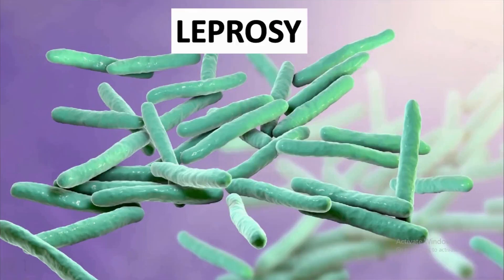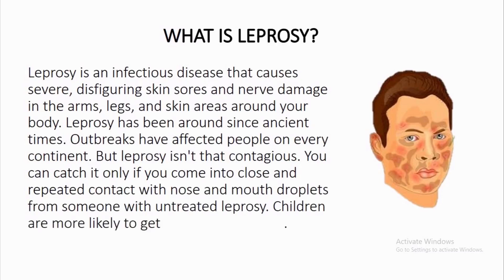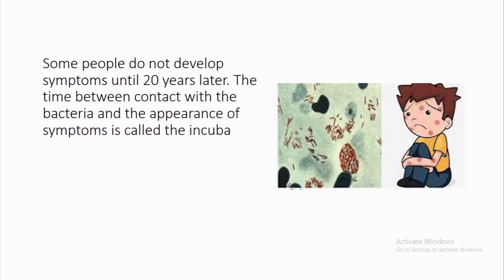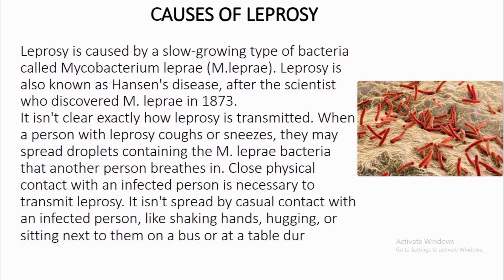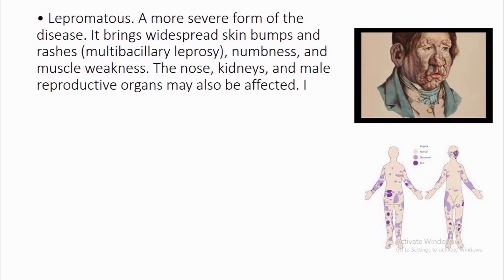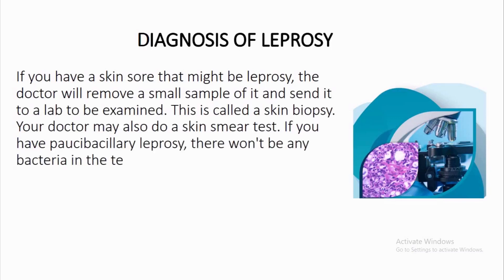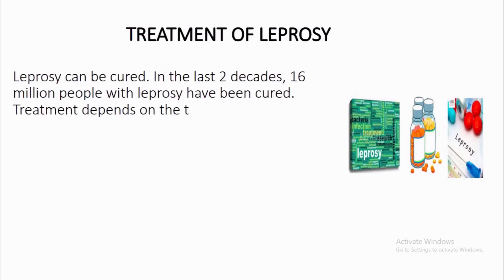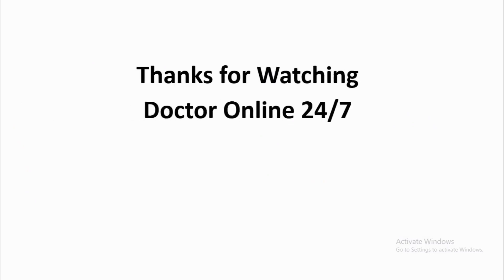Leprosy Cause Symptoms Treatment Prevention || Leprosy Hansen's disease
Topic Covered:
1. Introduction of Leprosy
2. What is Leprosy
3. Symptoms of Leprosy
4. Causes of Leprosy
5. Forms of Leprosy
6. Diagnosis of Leprosy
7. Treatment of Leprosy